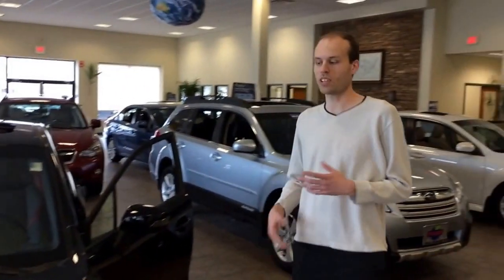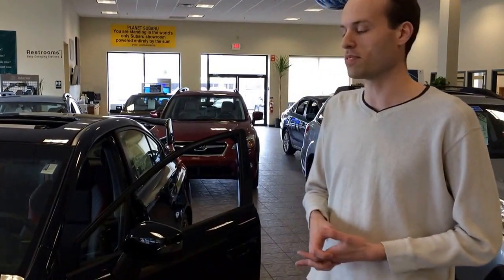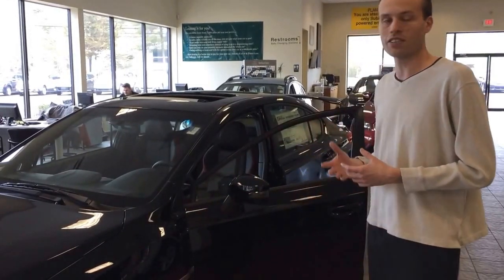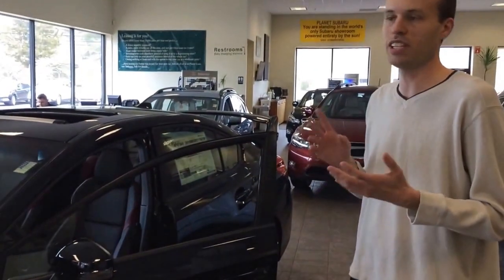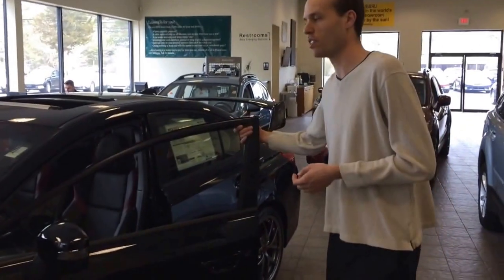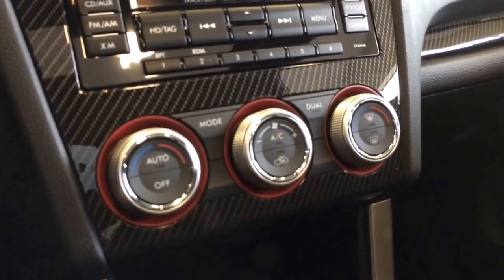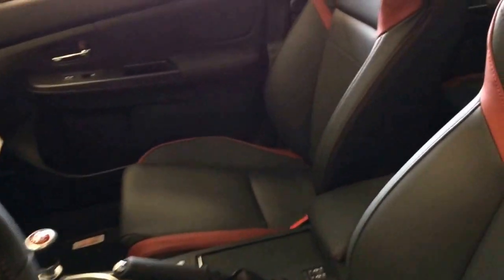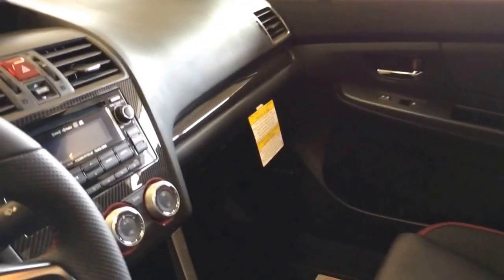2015 Subaru STi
for a dedicated page to the WRX and STi with lots of pictures and information.